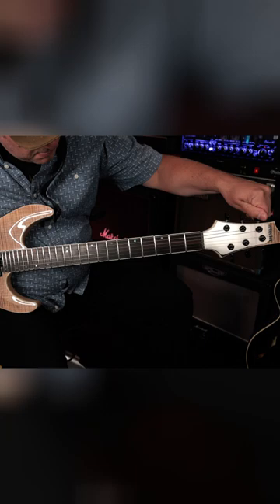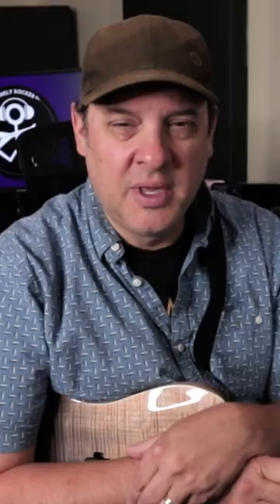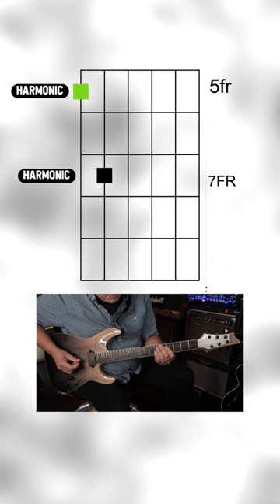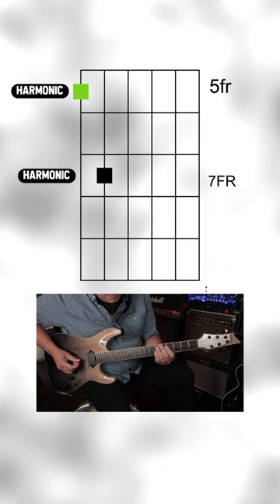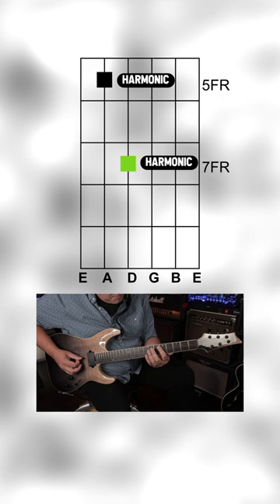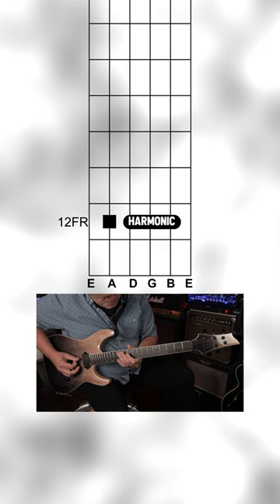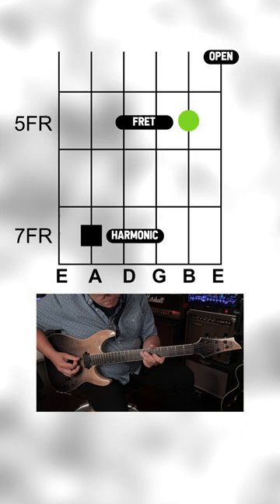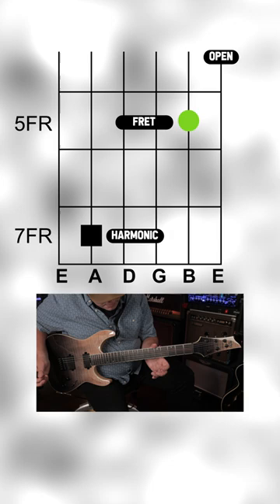You Are Tuning Your Guitar Wrong!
How to tune your guitar for beginners with the ONE-STRING Method.